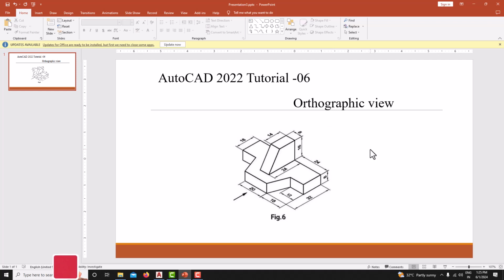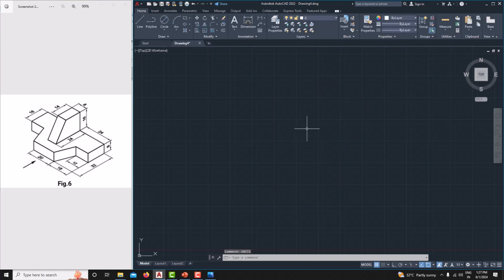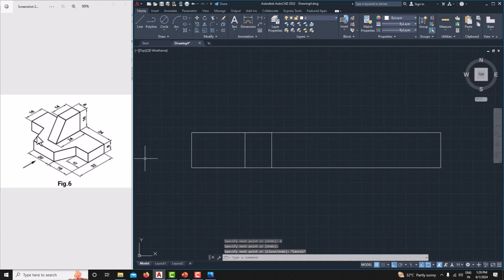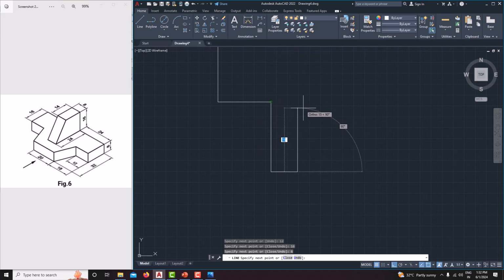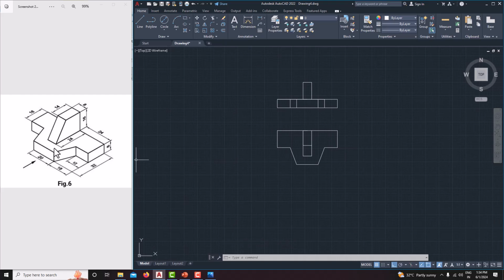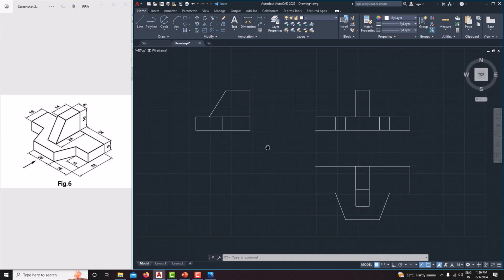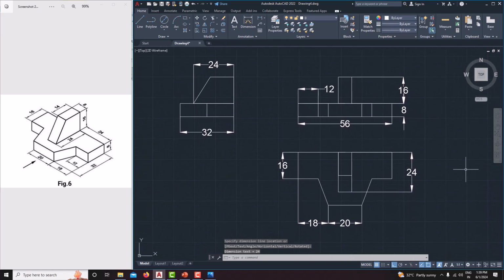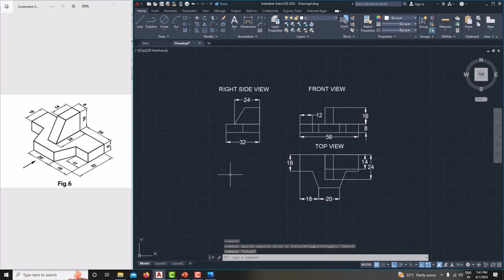AutoCAD tutorials for beginners|Autocad 2022|tutorial-06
Hello Friends,

AutoCAD tutorial
AutoCAD 2022 tutorial for beginners
AutoCAD design
AutoCAD tutorial for mechanical engineering
AutoCAD basic

Credits:
🎵 Track Info:
Title: Stars
Artist: Next Route
Genre: Dance & Electronic
Mood: Happy